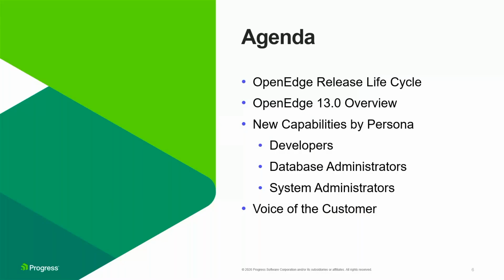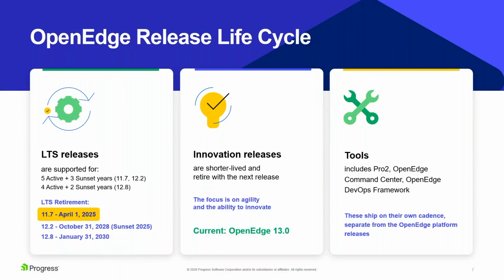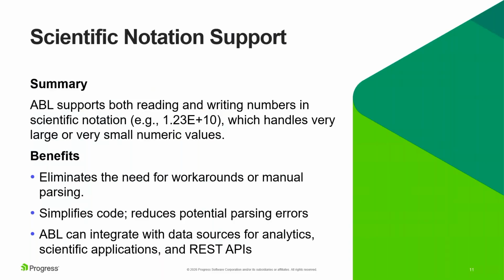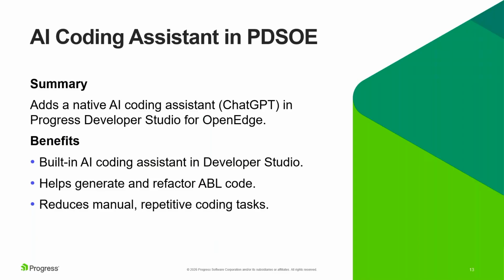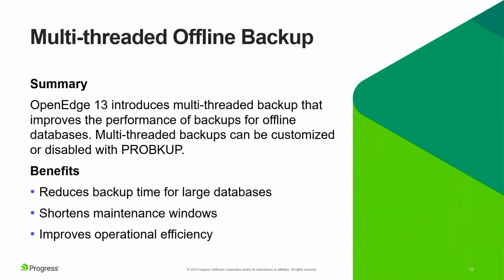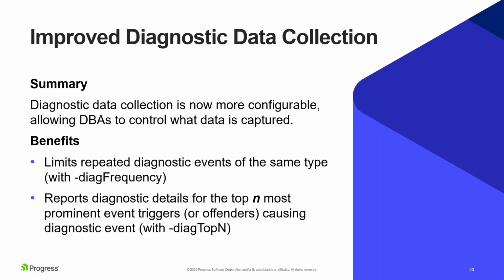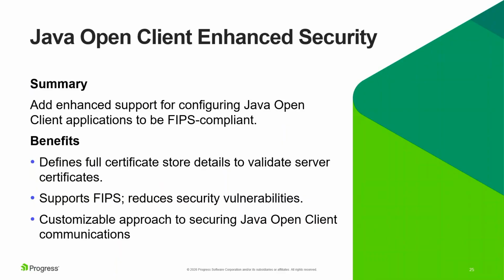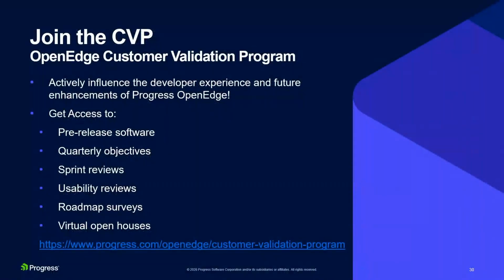What's New in Progress OpenEdge 13.0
Progress OpenEdge 13.0 sets the stage for continuous innovation, secure modernization and future-readiness for the next LTS milestone, so you can move faster with less risk. OpenEdge 13.0 includes enhancements that boost developer productivity and database reliability with new capabilities for AI and automation to help prepare your applications for what’s next.

In this video:
0:00 - 0:45 Introduction
0:46 - 03:39 Agenda and OpenEdge Release Cycle
03:40 - 09:55 What's New in OpenEdge 13.0 - Developers
09:56 - 13:40 What's New in OpenEdge 13.0 - Database Administrators
13:41 - 17:07 What's New in OpenEdge 13.0: System Admins
17:08 - 18:40 Summary
18:41 - 37:31 Q&A